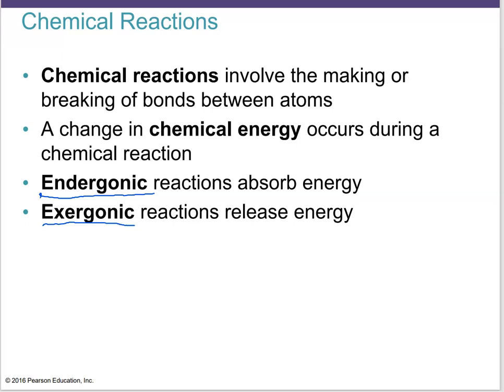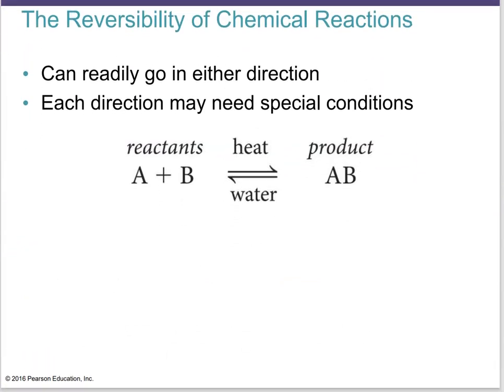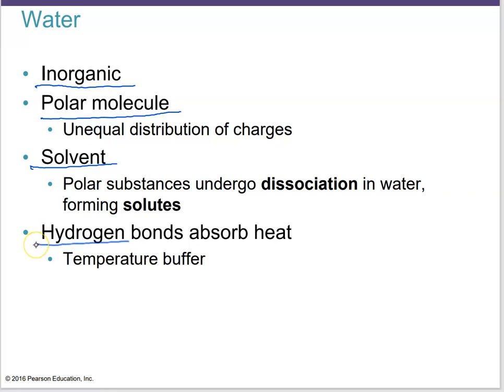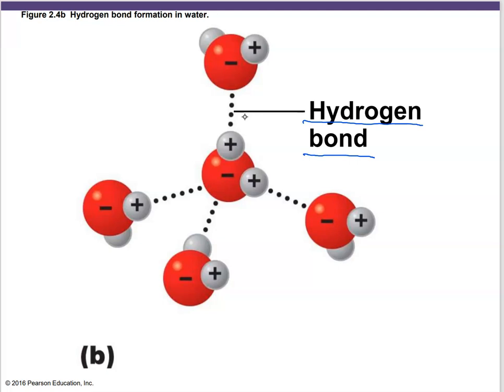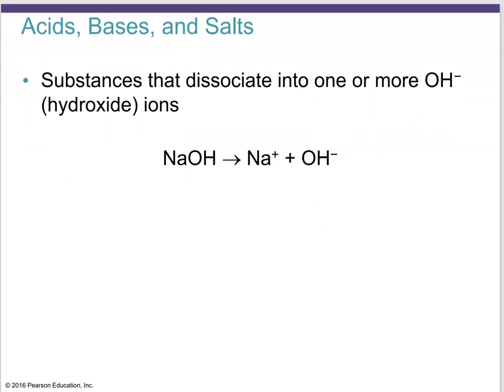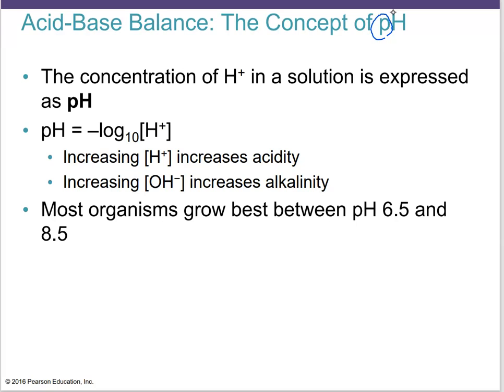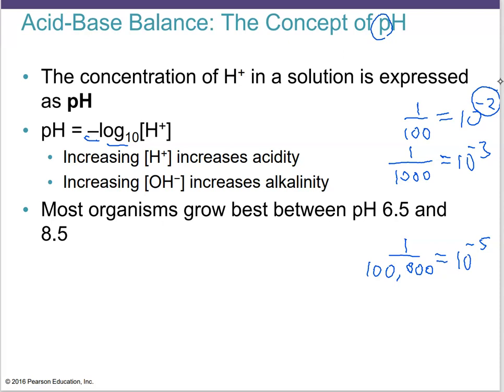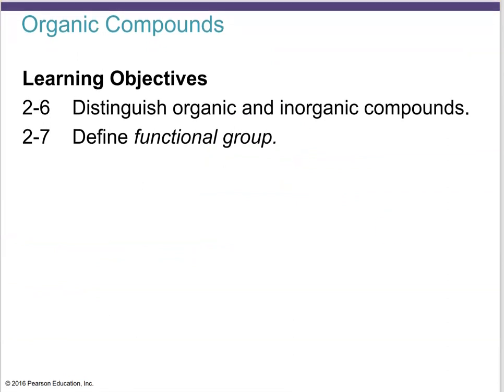Ch 2 Chemistry part 2